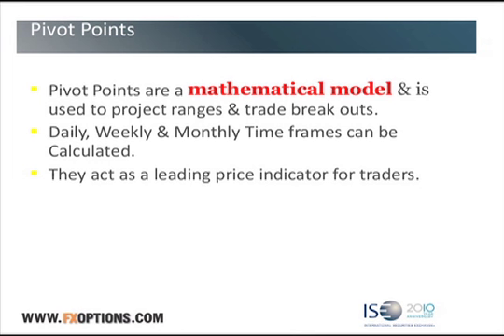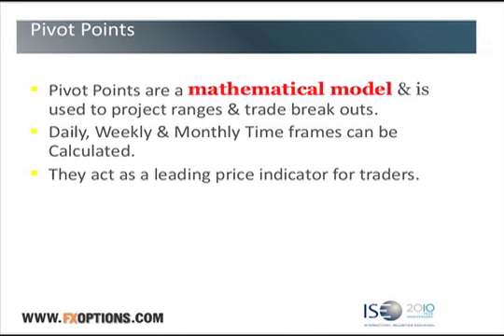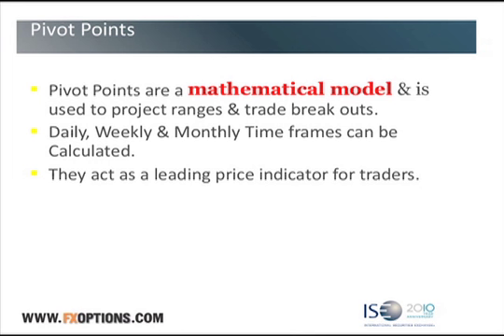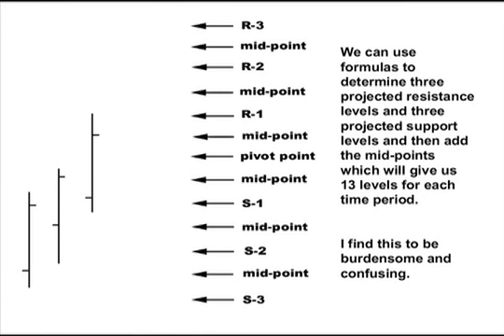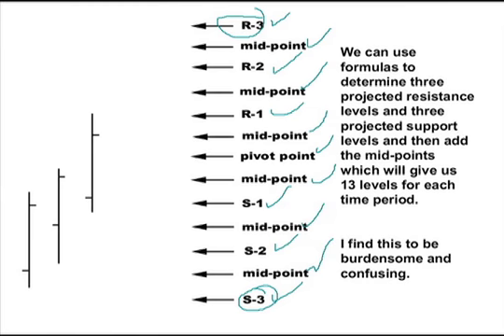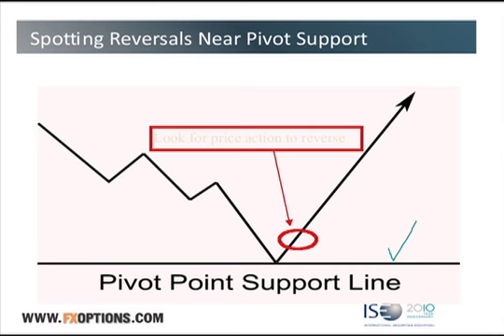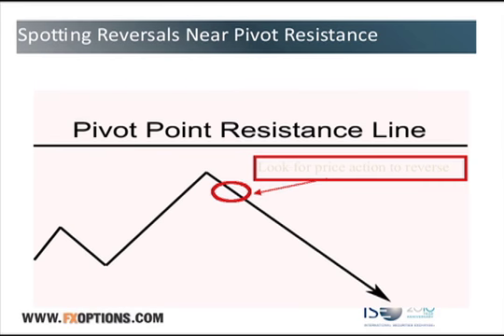Pt 6 John Person - Candlestick & Pivot Point Strategies for FX Options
What's a winning trading strategy? How can you position yourself to be on the right side of the market? Join John Person, a professional trader and author of several popular trading books, as he shares his unique methodology for trading the currency markets using technical indicators. Learn to make trades not based on feelings, but a mathematical model. John also discusses trading strategies investors should employ to project major turning points in the markets. Learn the most effective candlestick top, bottom and continuous formations. John will also share his proprietary Pivot Point trading method. John will also teach you how to incorporate multiple time frames to calculate critical support and resistance levels. John will help explain how to predict highs and lows of market price moves using these trading techniques.